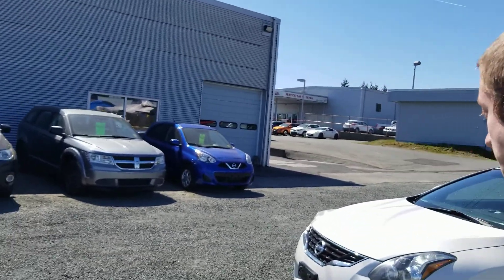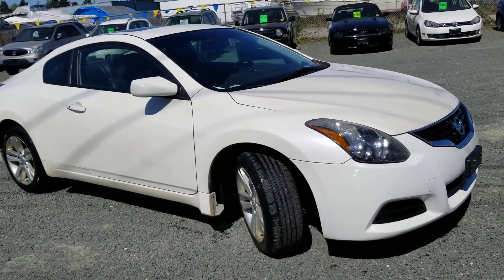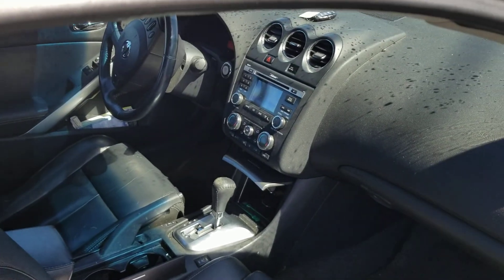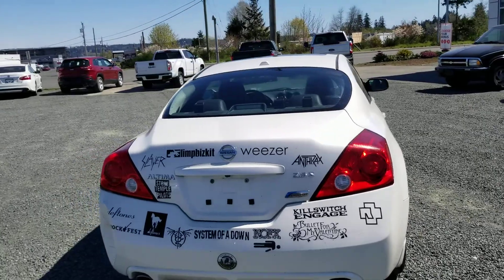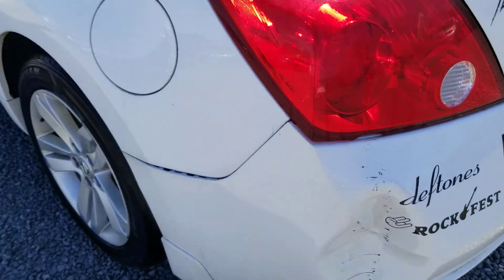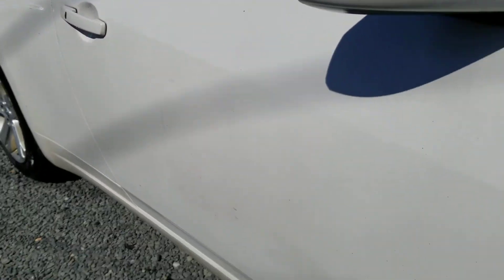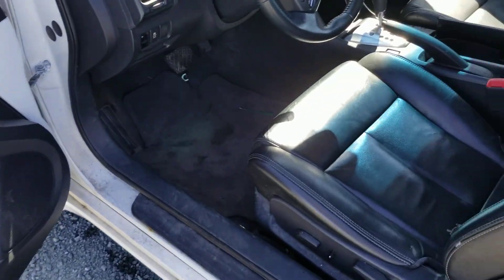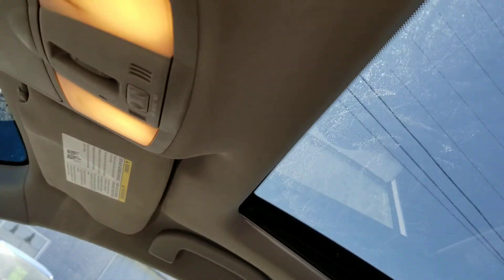Walk Around for Colleen!